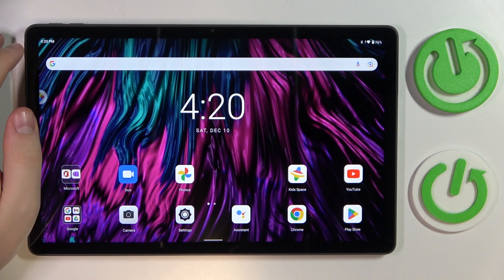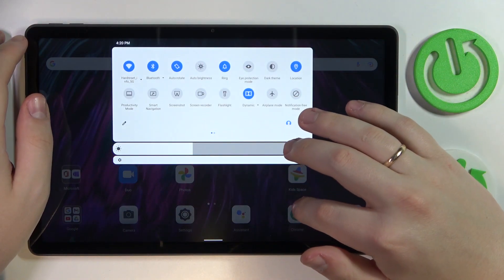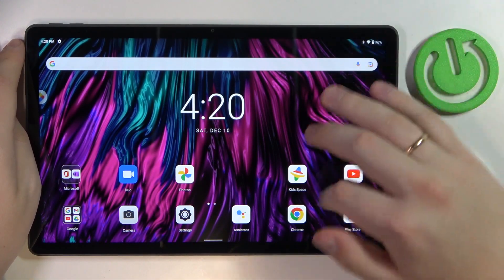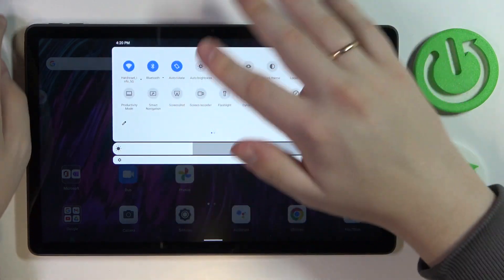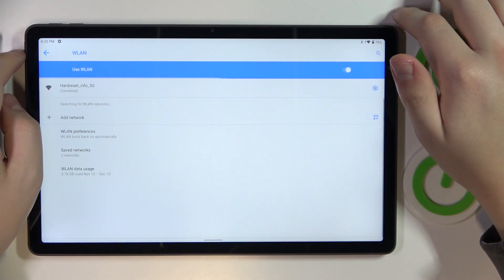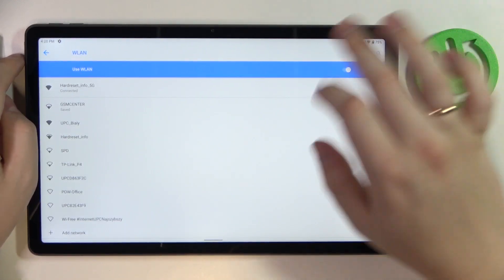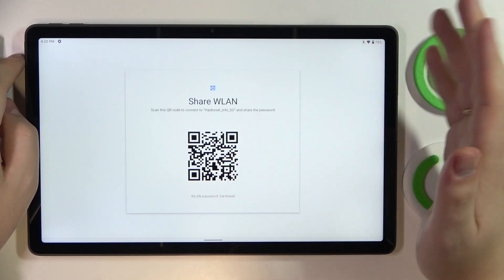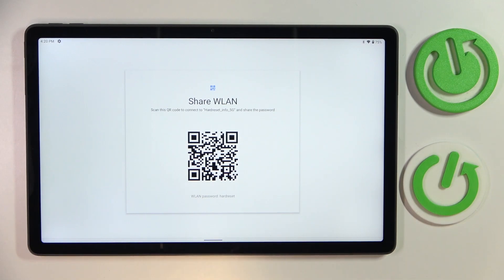Lenovo Tab P11 Plus - How To Share WiFi Password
To share the WiFi password on a Lenovo Tab P11 Plus tablet, follow these steps:

Open the "Settings" app on your tablet.

Tap on the "Connections" option.

Tap on the "Wi-Fi" option.

Tap on the WiFi network that you are currently connected to.

Scroll down to the "Share" section and tap on the "QR code" option.

A QR code will be displayed on the screen. You can scan this QR code using another device to automatically connect to the WiFi network.

Note: The exact steps may vary depending on your specific device and the version of Android it is running. If you have any trouble sharing the WiFi password, you can try searching for specific instructions online or refer to the user manual for your device. Additionally, you can try using a third-party QR code reader app to scan the QR code if the device you are trying to connect does not have a built-in QR code scanner.

How to share WiFi Password on LENOVO TAB P11 PLUS ?
How to give someone WiFi Key on LENOVO TAB P11 PLUS ?
How to find Wifi Password on LENOVO TAB P11 PLUS ?
Can i check WiFi Password on LENOVO TAB P11 PLUS ?